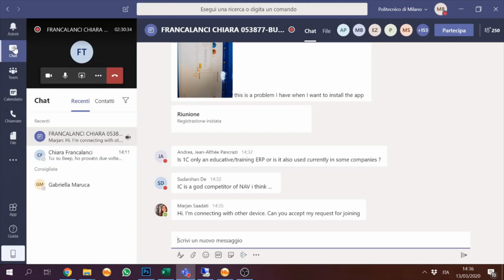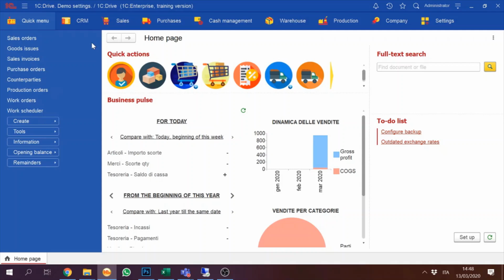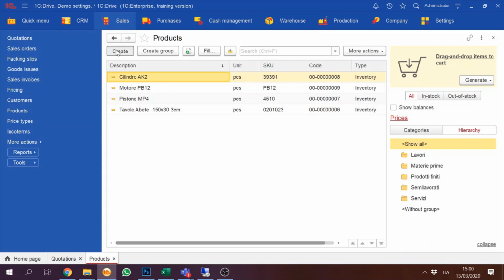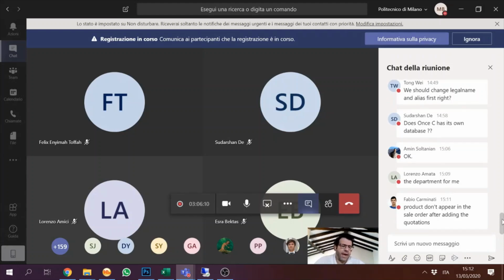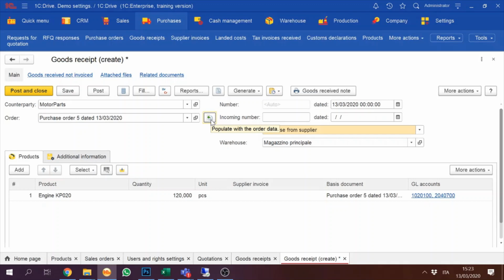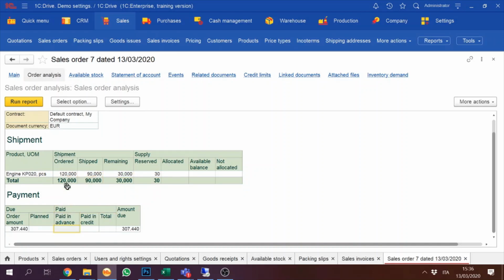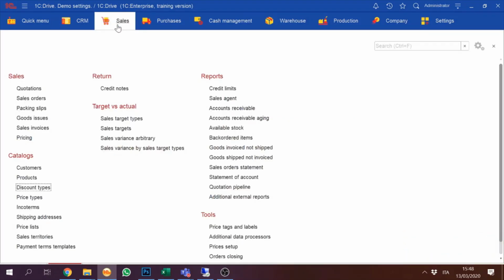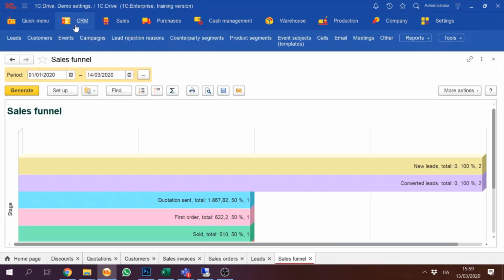How it works a software ERP (Polimi lesson 2)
Second lesson for course BIS1 by Prof. Michele Brustia.